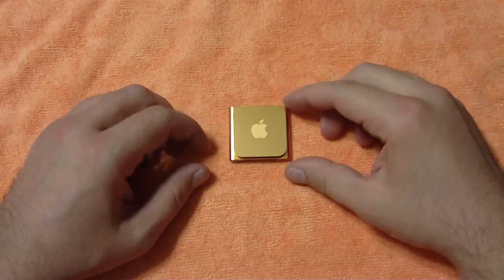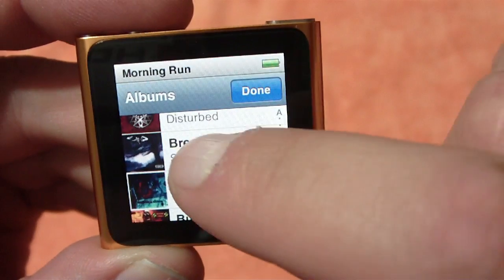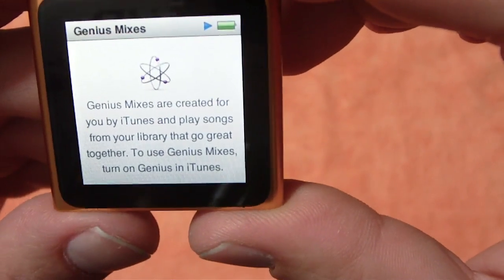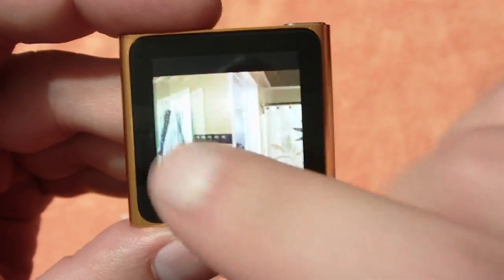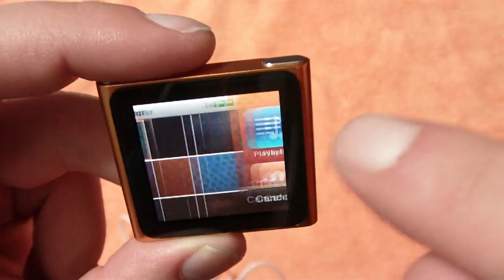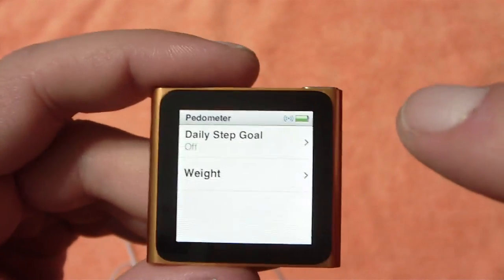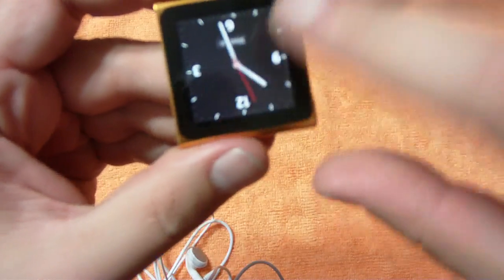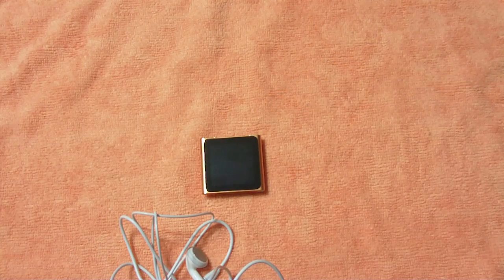iPod Nano 6G User Interface Video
So you saw the unboxing video of the Apple iPod Nano 6th Generation already (6G), now you can check out the user interface in a bit more detail after I nearly fully loaded it down with music. I also put a few playlists in as well as several photos just to show off what exactly the device can do. So here you go, see what you will be doing with your Nano before you buy, or use this video to see if its something you would like using or not. Pictures don't always do a product justice, so seeing this in action and actually using it yourself are the real test, which I'm doing for you. So watching this and just the new 16GB Apple iPod Nano 6G in orange for yourself.